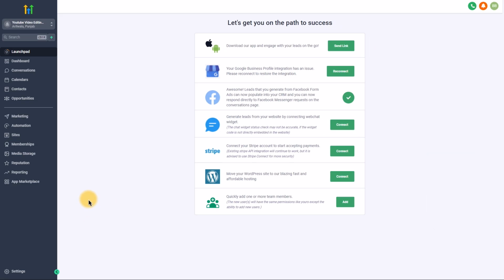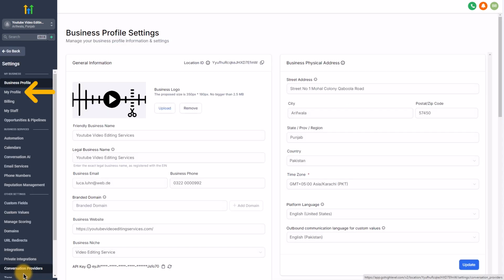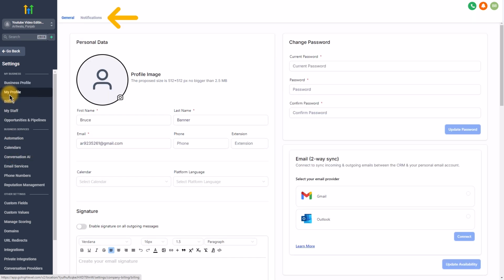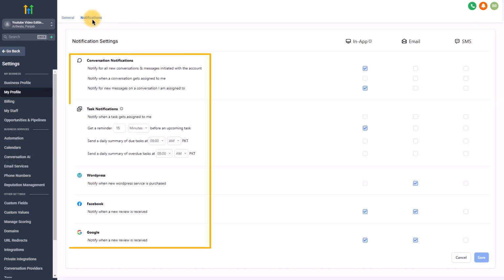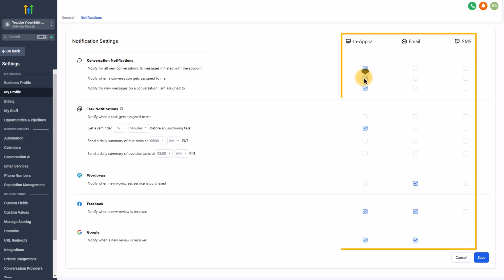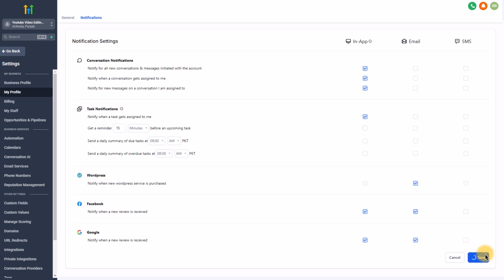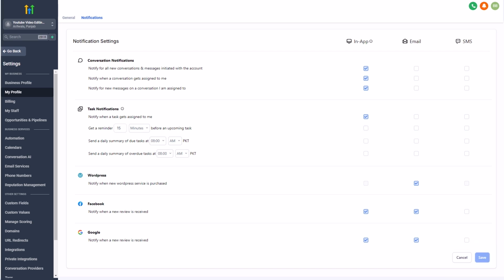Stay Ahead of the Game with 3 Simple Tricks to Master Alerts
🔔 Tired of missing out on important updates for your business? With GoHighLevel, you can stay informed and in control by setting up customized alerts that keep you updated on leads, tasks, and campaigns. In this GoHighLevel CRM tutorial for beginners, I’ll show you how to personalize your notifications without feeling overwhelmed.

📌 In this video, you’ll learn:
1️⃣ Tailor Notifications to Your Needs: Navigate to your GoHighLevel dashboard, click on 'Settings,' and select 'My Profile.' Under 'Notifications,' choose which alerts to receive for new leads or completed tasks. Enable or disable notifications via email, SMS, or in-app messages to stay informed in real time.
2️⃣ Enhance Efficiency with Workflow Automation: Go to the 'Automation' tab and click on 'Workflows.' Create new workflows or fine-tune existing ones to automate key marketing activities. Set triggers for specific customer behaviors to ensure you receive timely notifications.

💼 By automating your marketing processes, you can focus on the bigger picture while ensuring smooth operations. Whether you're comparing GoHighLevel vs HubSpot CRM or utilizing it as a real estate CRM, this tutorial is packed with value!

👉 Never miss a critical update again! All important links are in the video description!